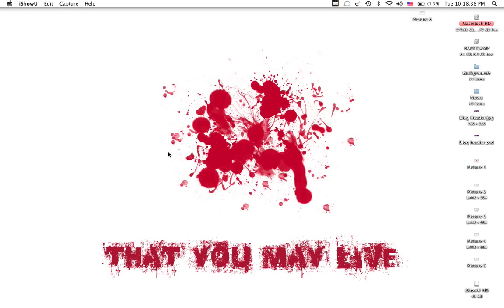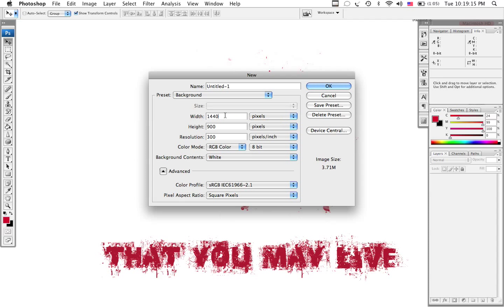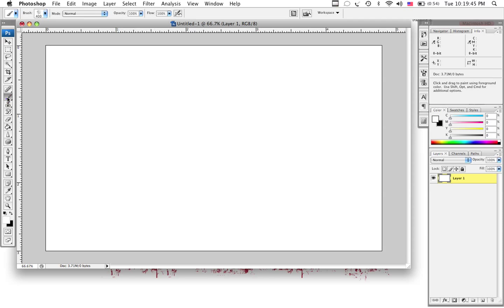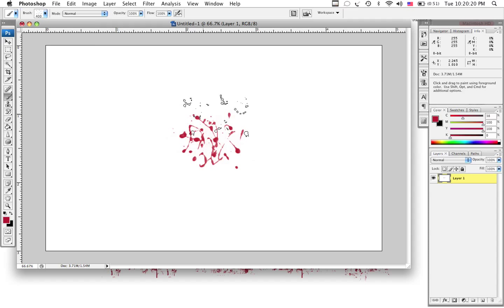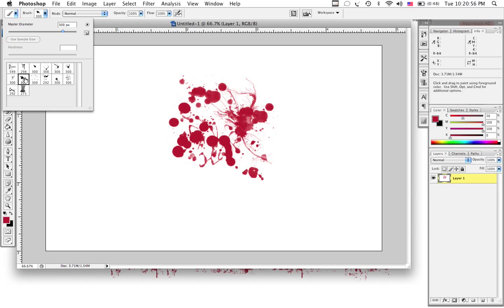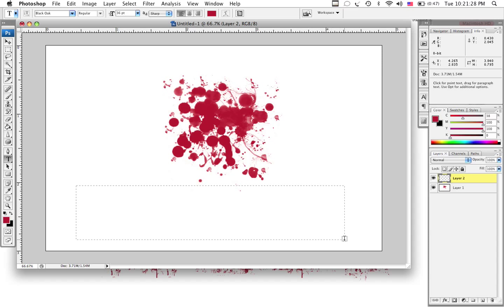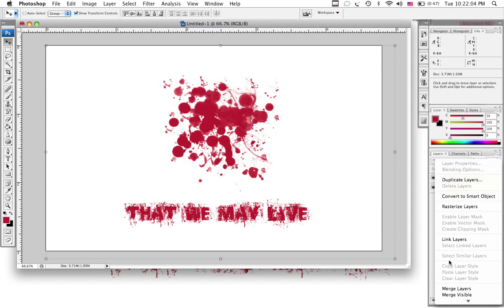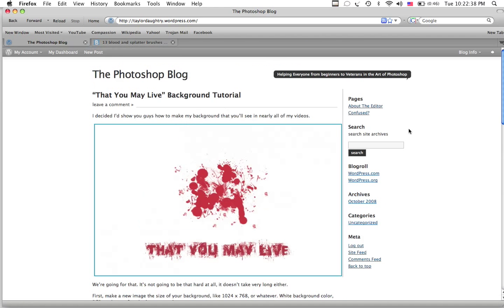Blood Theme Photoshop Tutorial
A short tutorial on how to make my background from my blog videos. Here's the links I used in the video:

Make sure to comment and view my blog (It needs it, i'm putting alot of time into it, and hopefully enough people view it to warrant me making more tutorials for you guys!